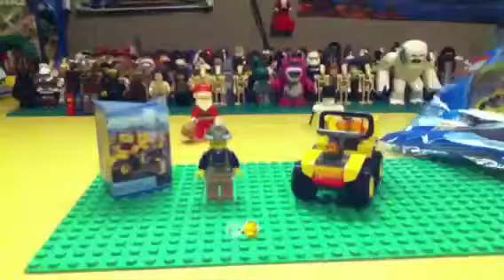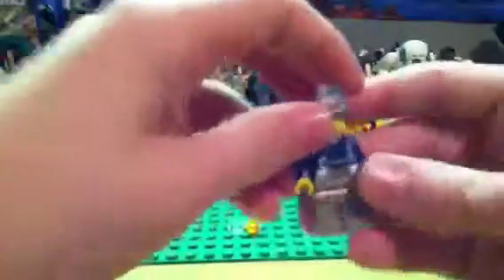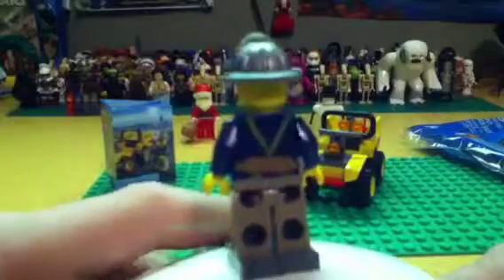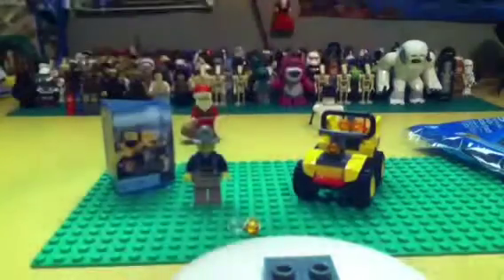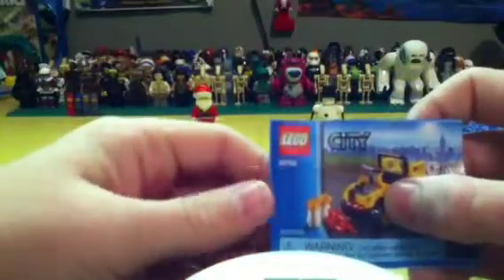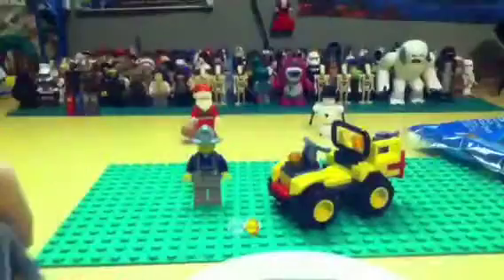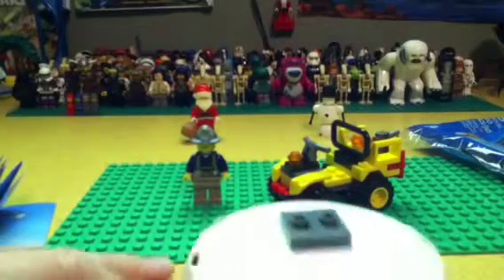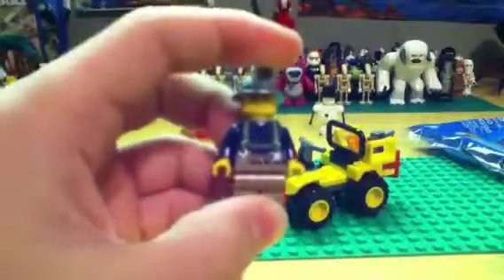City polybag review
Brick builder28 reviews poly bag from lego city. Retail price $4.99